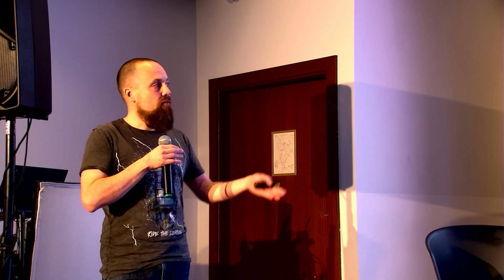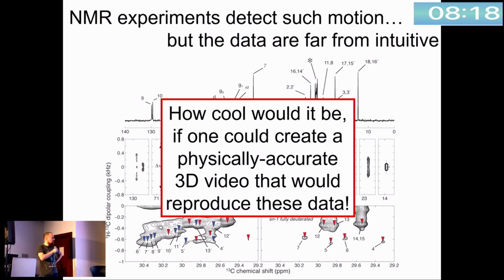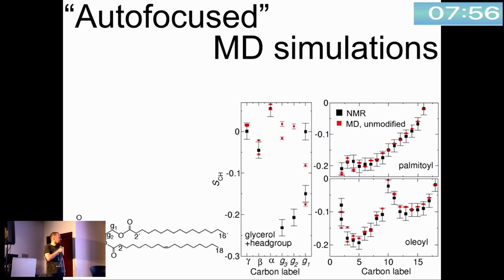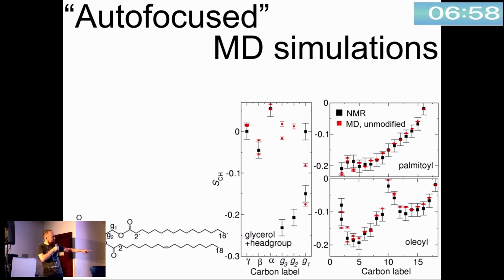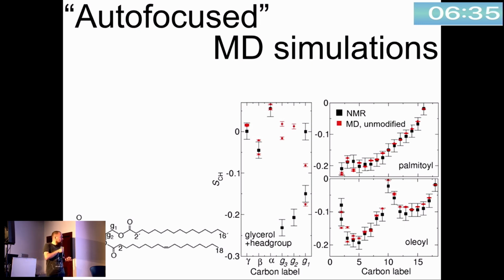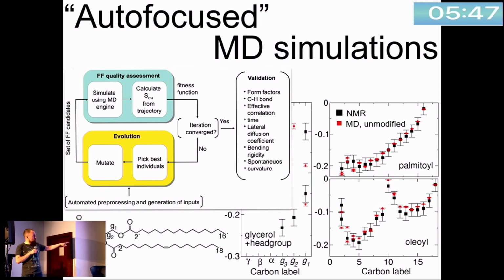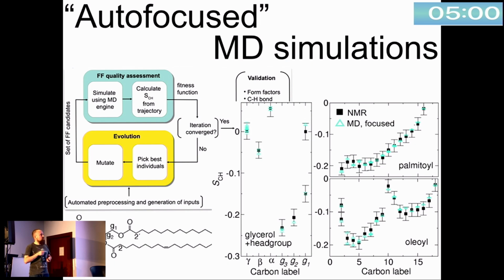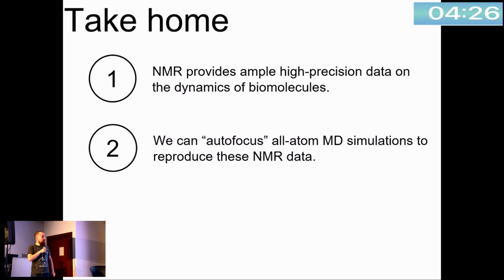Molekulárna dynamická simulácia: Markus Sakari Miettinen, University of Bergen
Bio a nanomateriály v zdravotnej starostlivosti.

Vývoj a využívanie nových materiálov predstavuje inovatívny prístup najmä v oblasti liečby ochorení. Aké sú hlavné výzvy pri zavádzaní týchto materiálov do praxe? Sú tieto materiály bezpečné v porovnaní s tradičnými materiálmi? V ktorej oblasti zdravotnej starostlivosti majú najväčšie uplatnenie? Bio a nanomateriály predstavuje významnú oblasť budúcnosti medicíny a personalizovanej liečby. Na túto oblasť sa orientujú vedecké tímy po celom svete. V rámci Nórskeho dňa prezentujeme výsledky v tejto oblasti z Univerzity v Bergene.